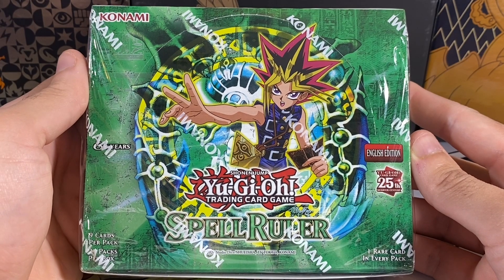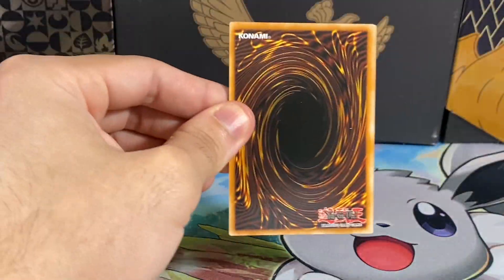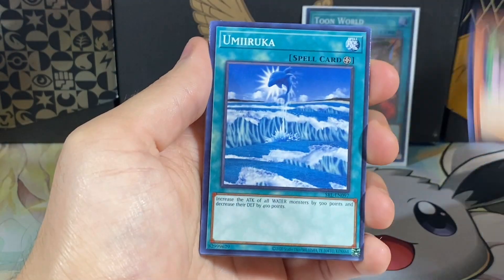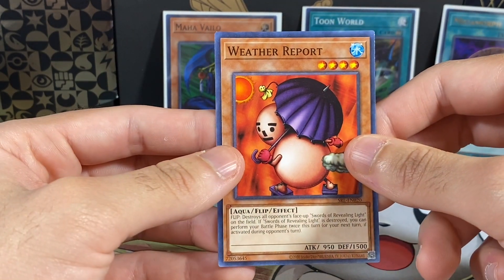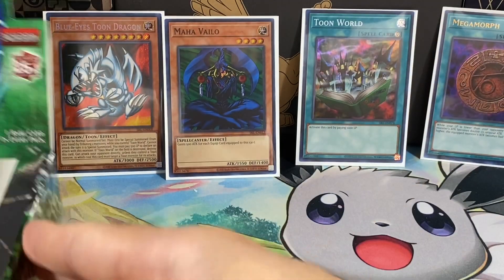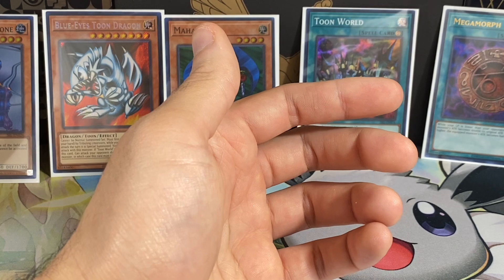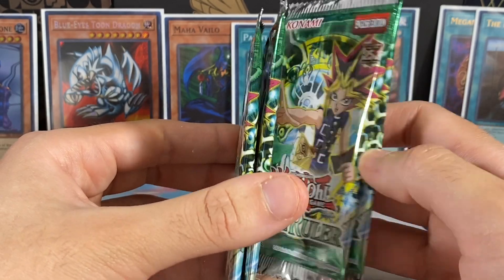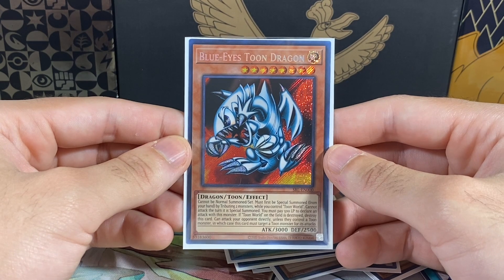BEST TOON MONSTER PULLED!!! Spell Ruler 25th Anniversary Booster Box Opening!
Welcome back to another YuGiOh video!  Today, we will be opening up another amazing set, Spell Ruler.  This is our second booster box and it did not disappoint!

Comment, like and sub!  Lets try to get 20 likes!